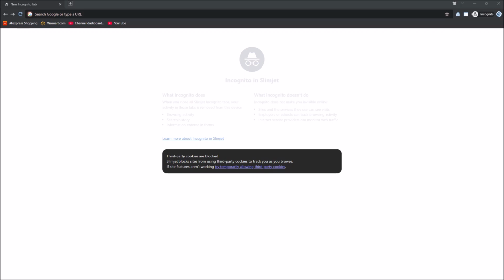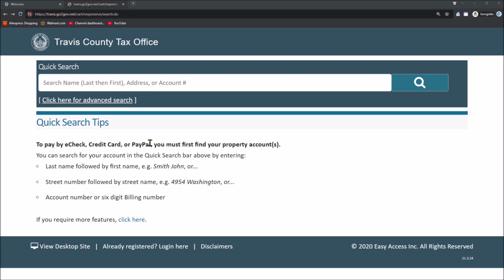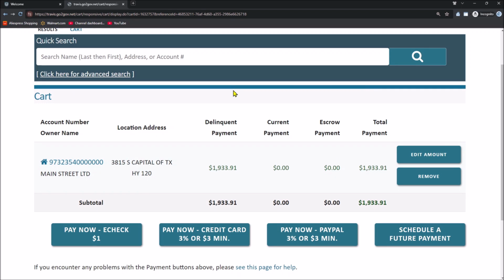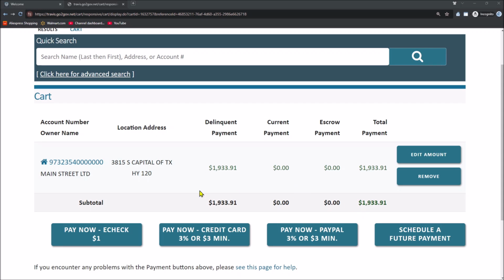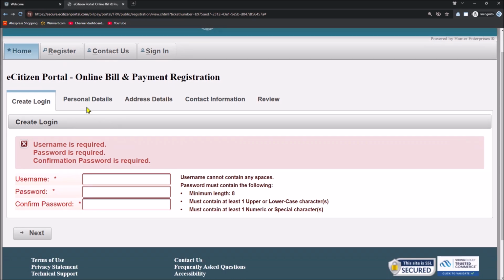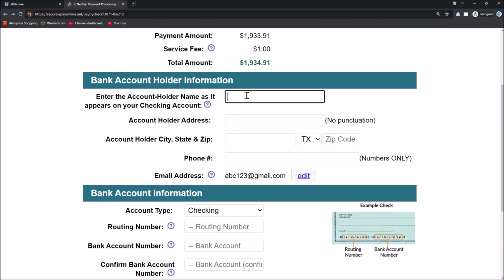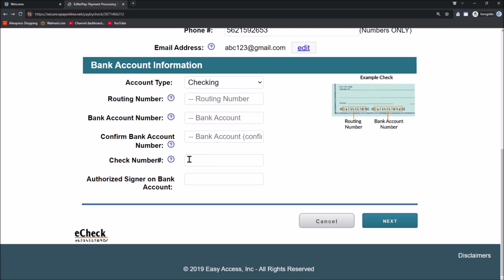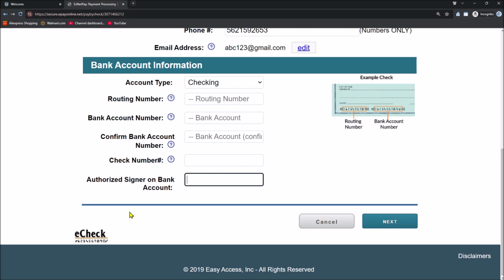How to Pay Property Taxes in Travis County, Texas | Step-by-Step Guide for Homeowners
Learn the easiest way to pay property taxes in Travis County, Texas. Step-by-step process for a hassle-free experience.

OFFERS  FOR YOU:
👉Chase Freedom: Best Cashback credit card

Chapter:
00:00 Start